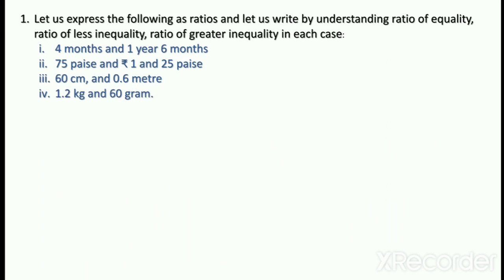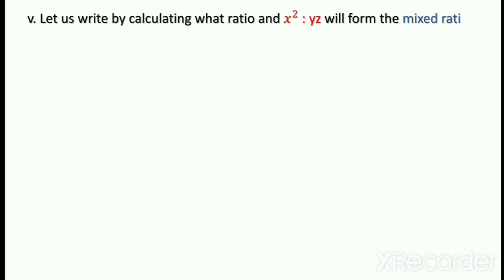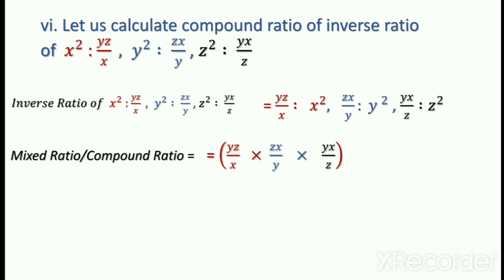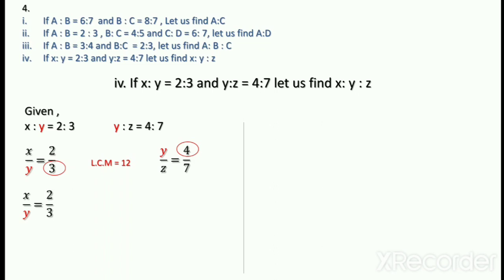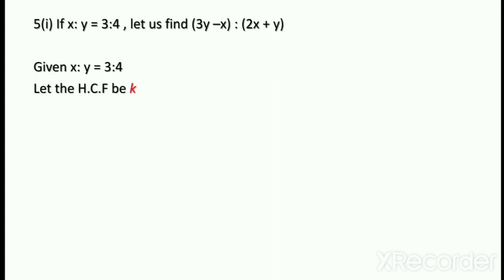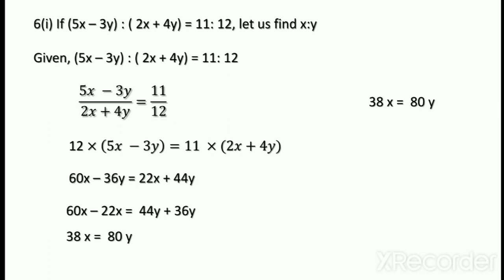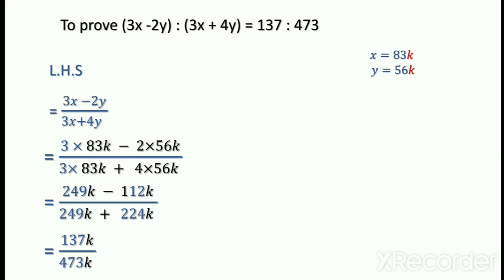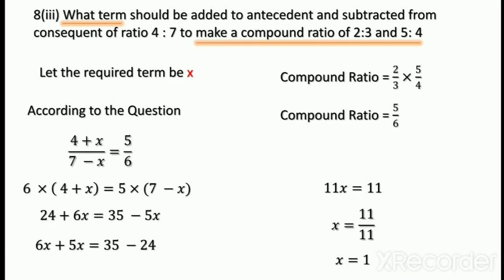Ratio - Lesson 2 Ganit Prakash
# Class X # Math # Madhyamik # West Bengal Board of Secondary Education (WBBSE)